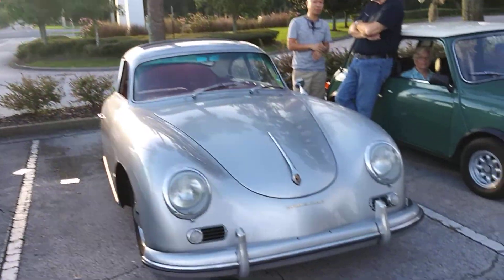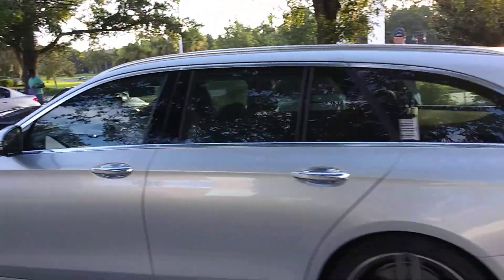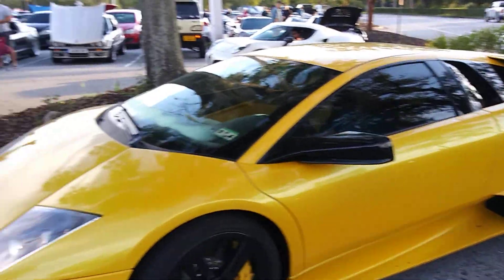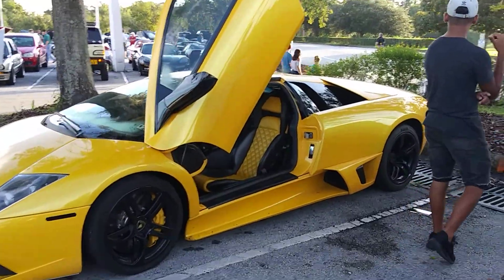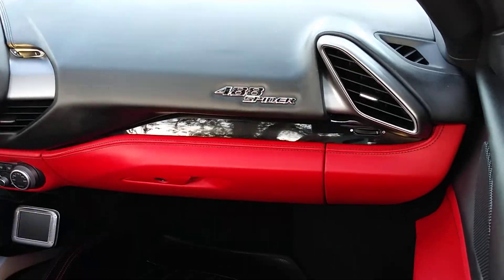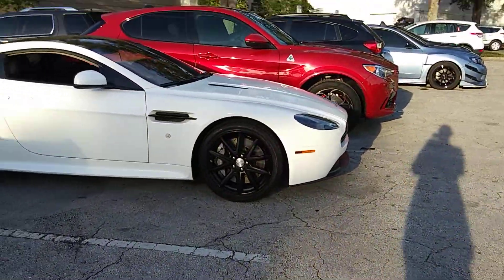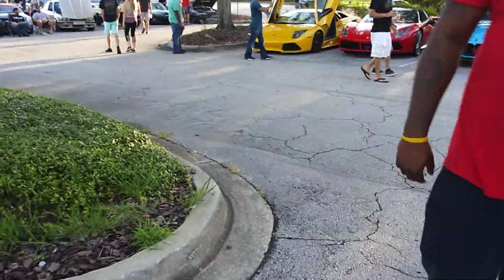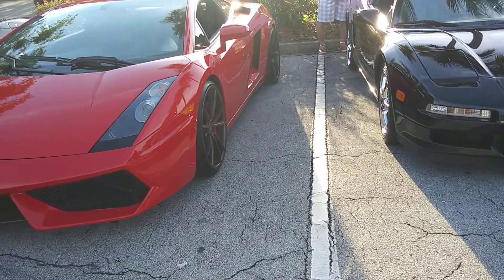Cars and coffee Jacksonville 8/11/18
Cars and Coffee August show